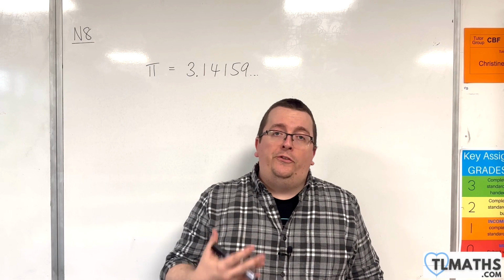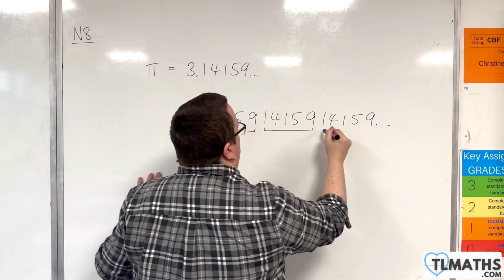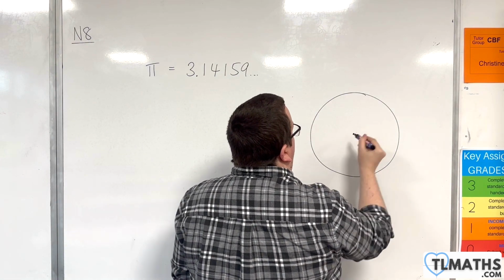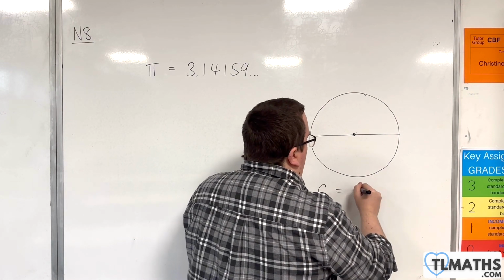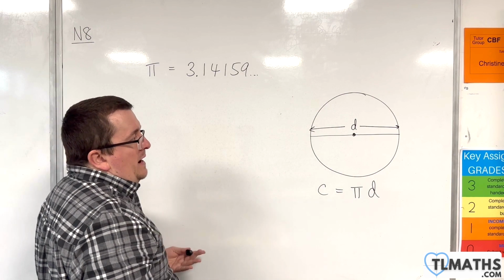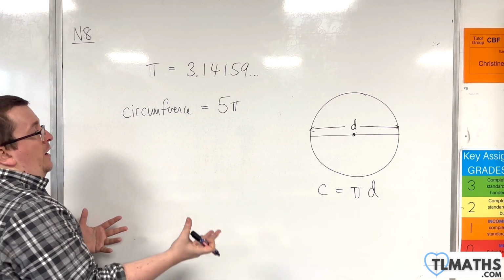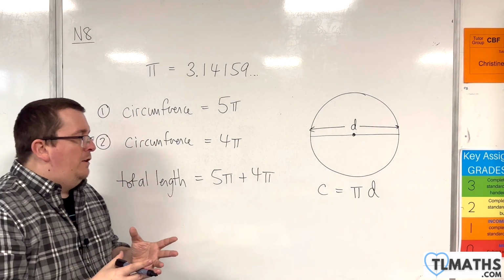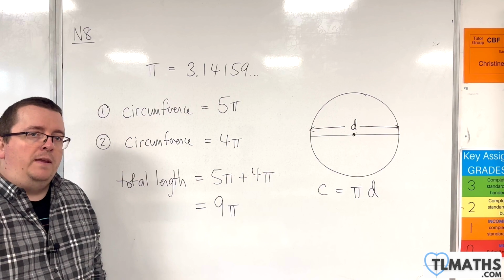GCSE Maths: N8-16 [Multiples of π]